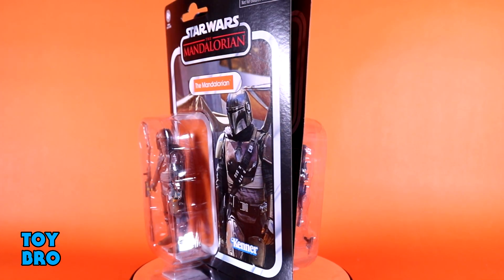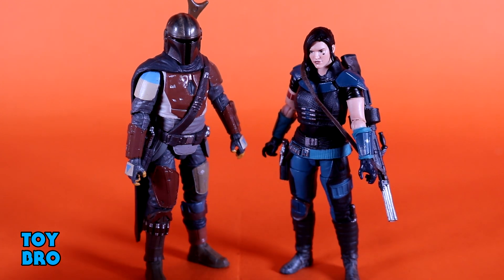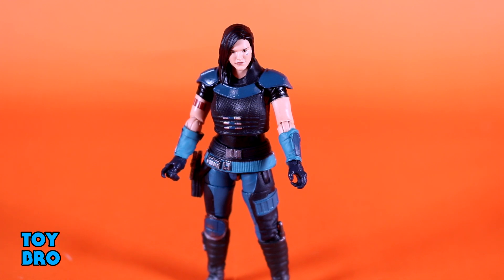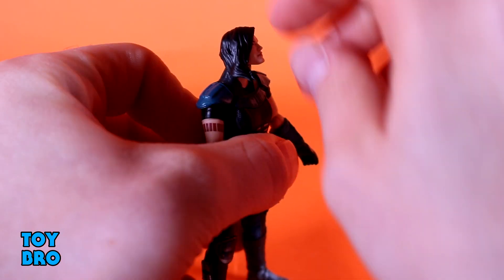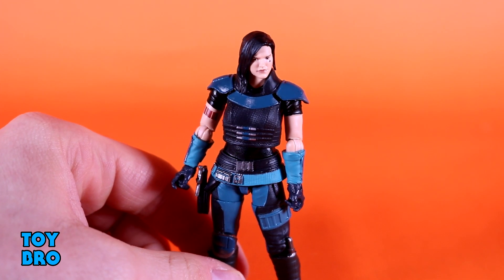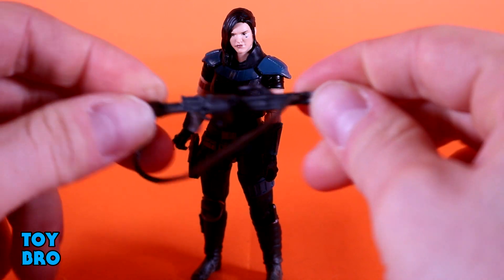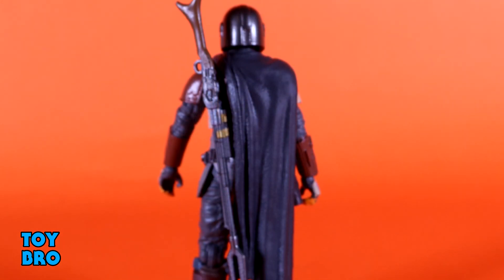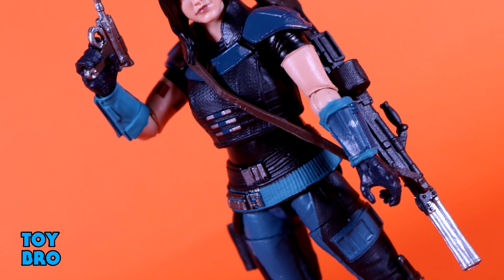Star Wars The Vintage Collection THE MANDALORIAN & CARA DUNE Action Figure Review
The long overdue Mando & Cara Dune finally making their entrance into TVC!